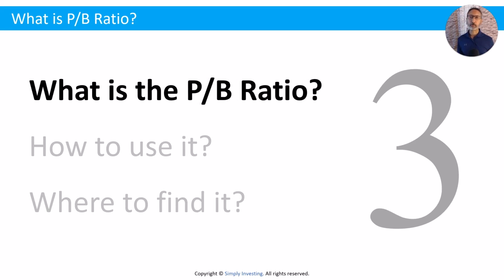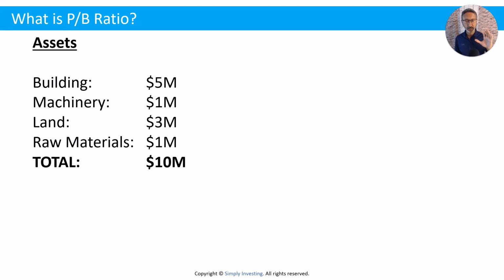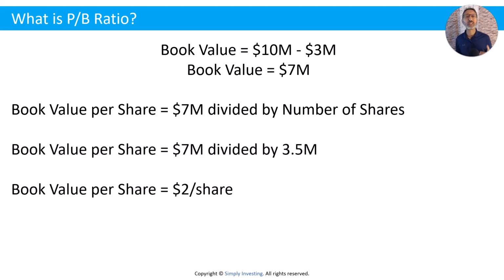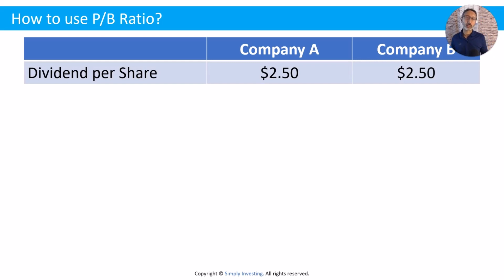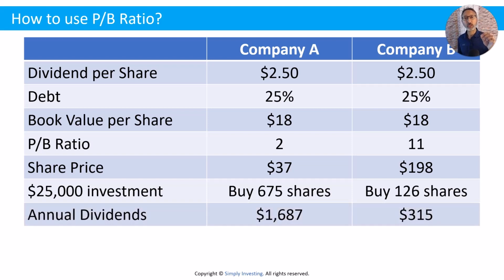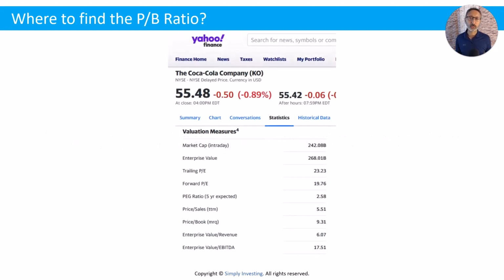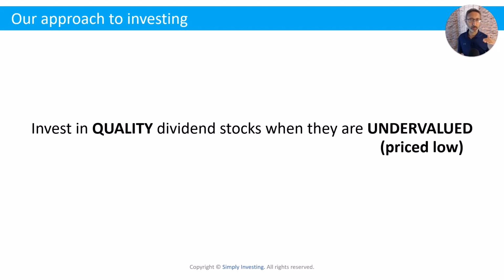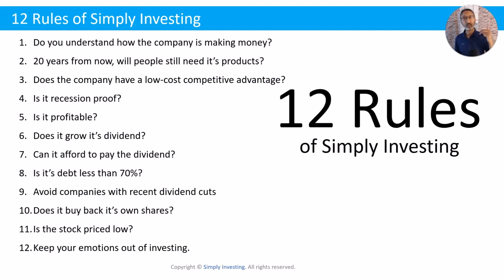EP52: What is the P/B Ratio?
In this episode, learn how the P/B Ratio can help you make better investing decisions; thereby, saving you thousands of dollars by avoiding common investing mistakes.

Also covered in this episode:
- What is the P/B Ratio?
- How to use the P/B Ratio
- Where to find the P/B Ratio